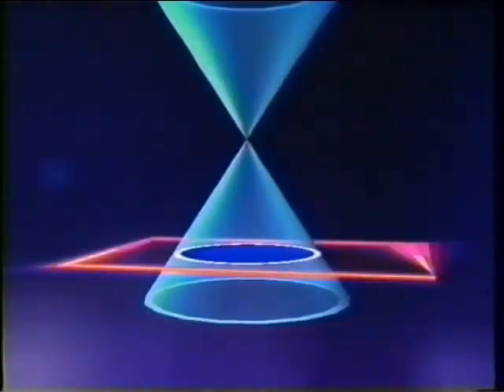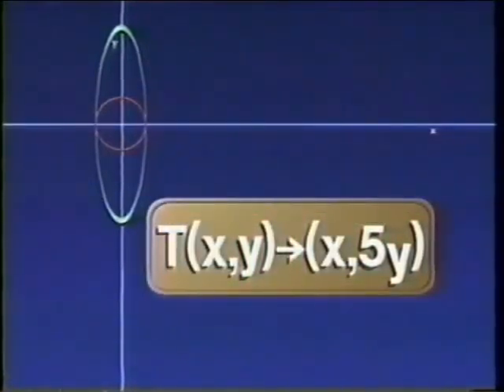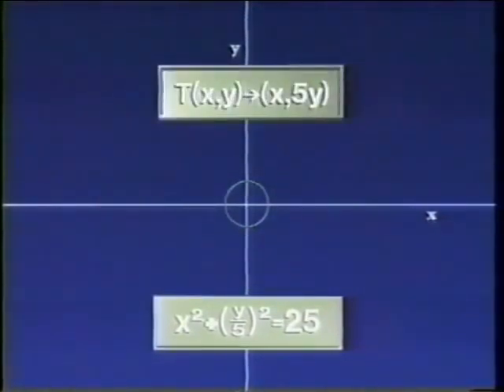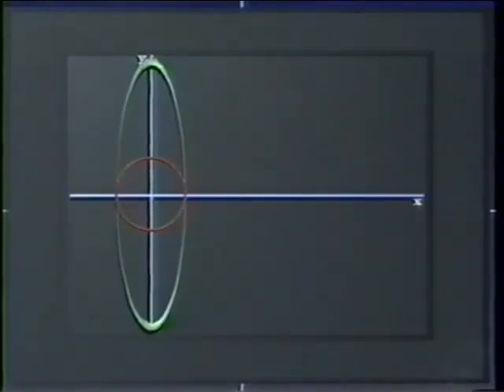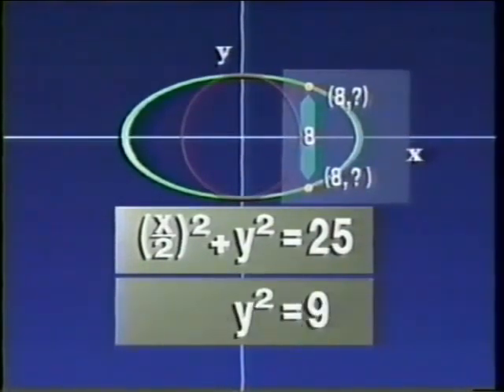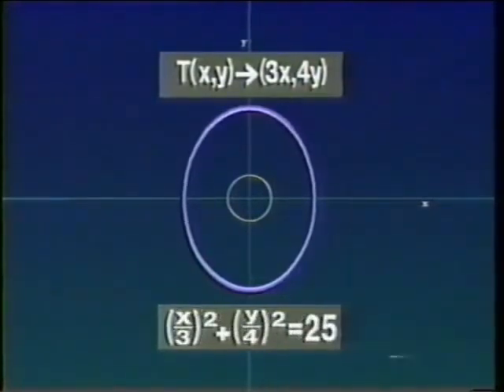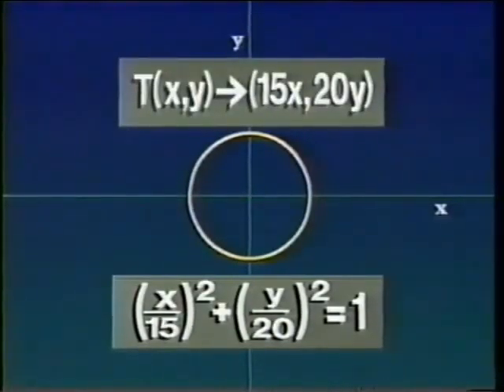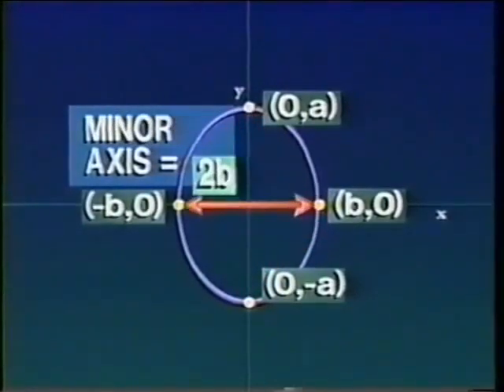Conic Sections 3 Ellipses